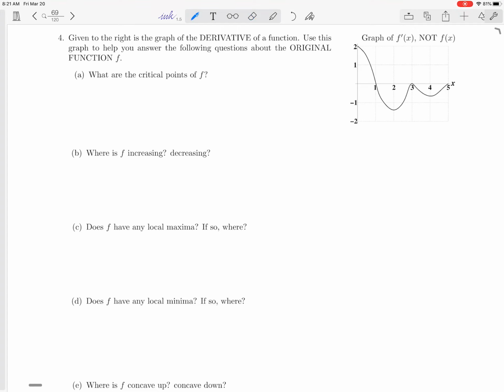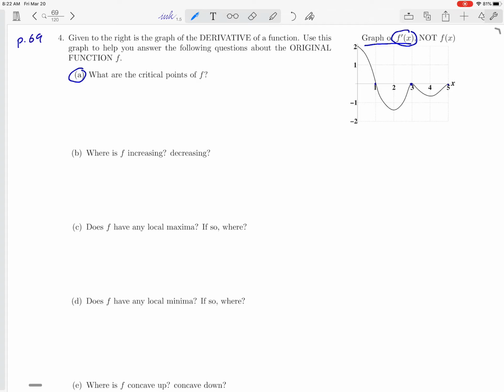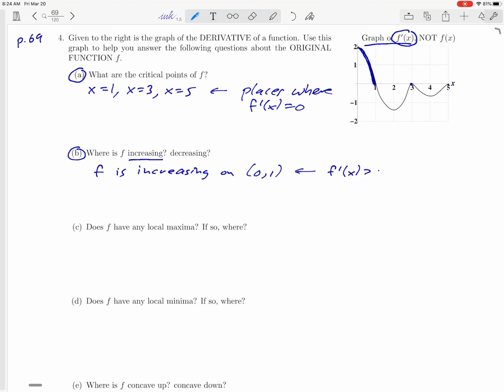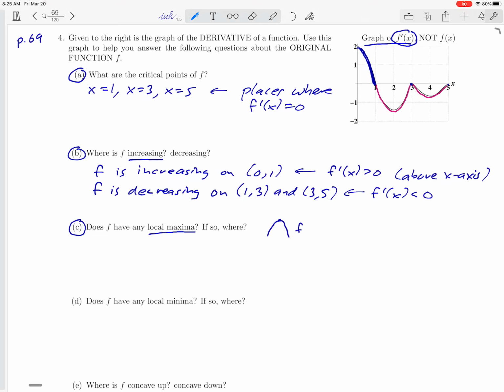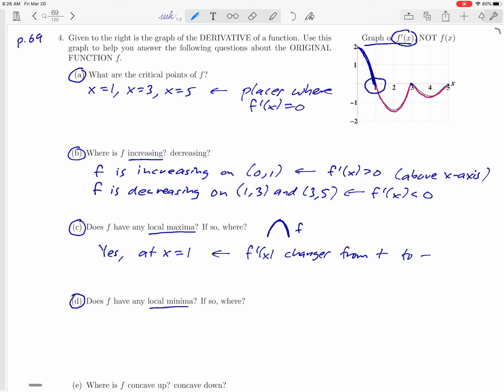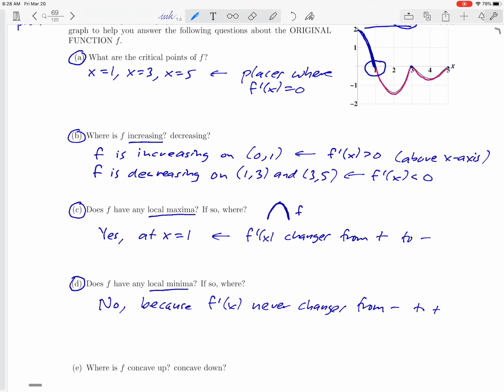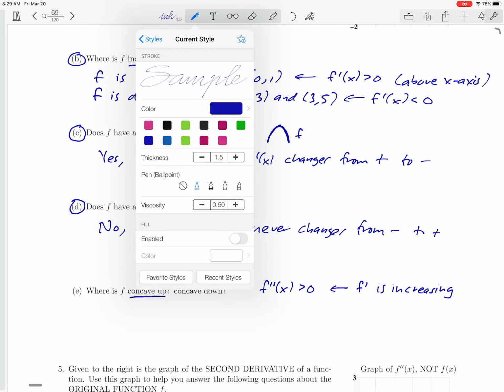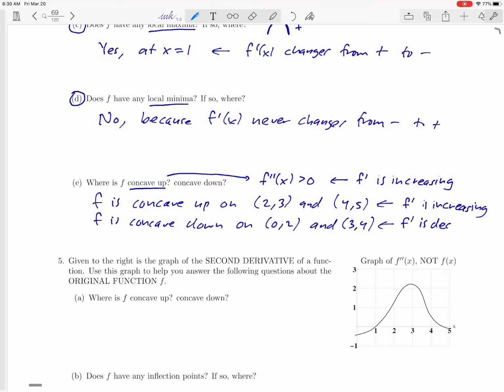Math 161 Section 3.1 Exercise 4